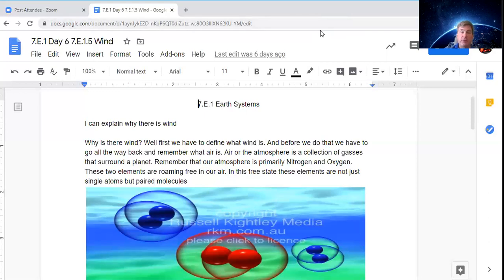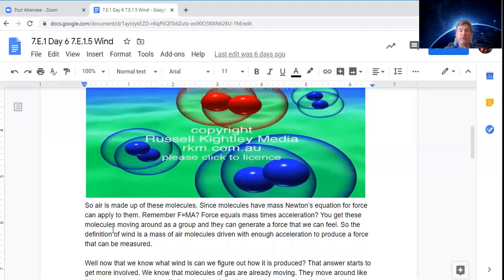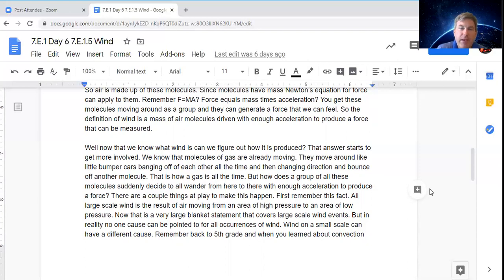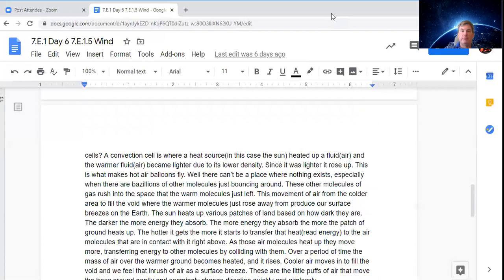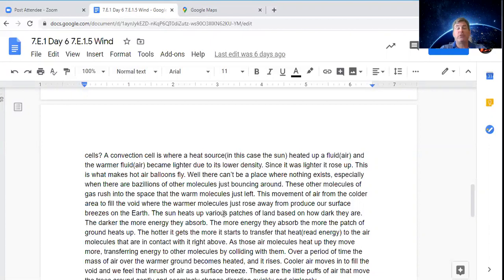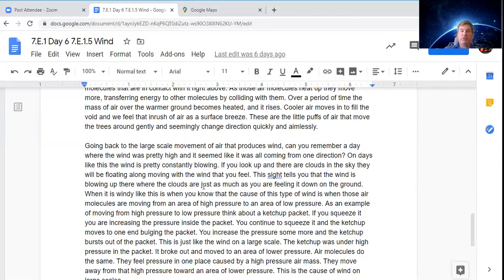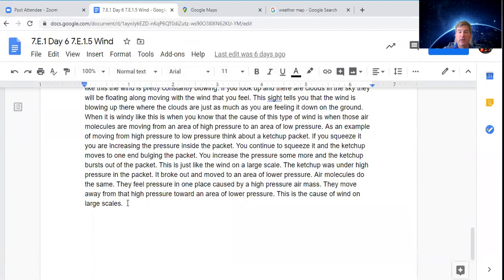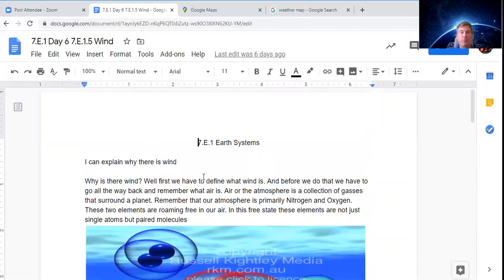7.E.1 Earth Systems Wind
NC science 7.E.1 Why is there wind?